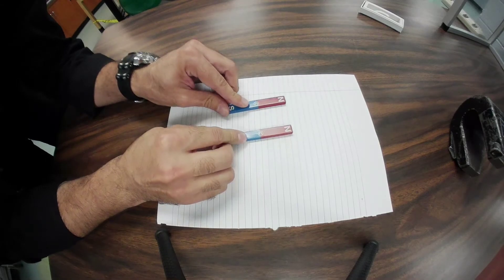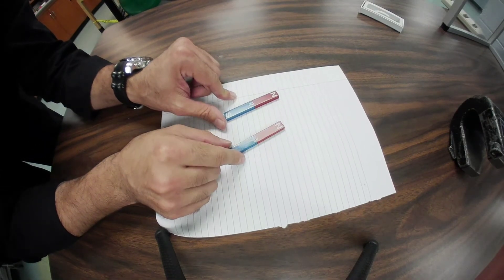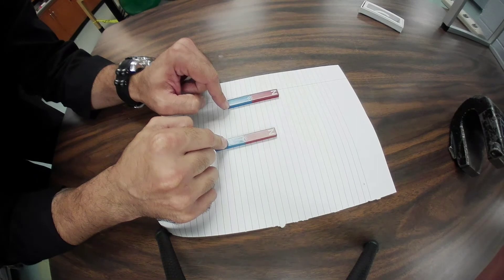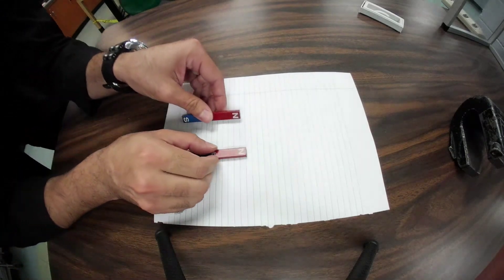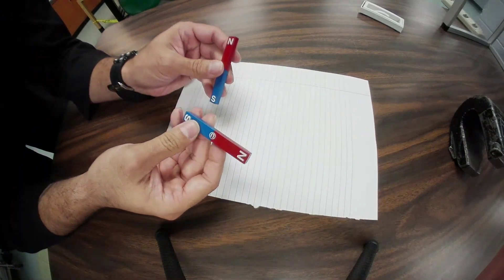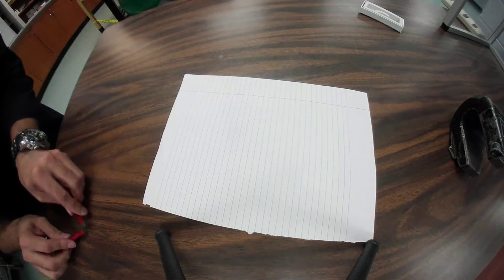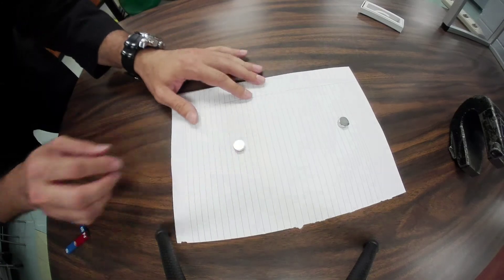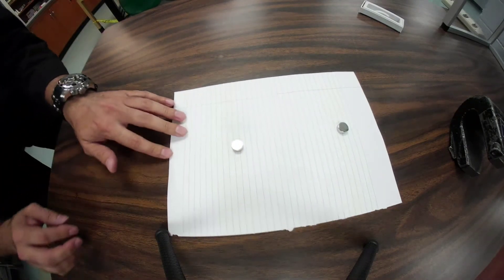Magnetic Poles Demonstration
Demonstration of attraction & repulsion between magnetic poles.